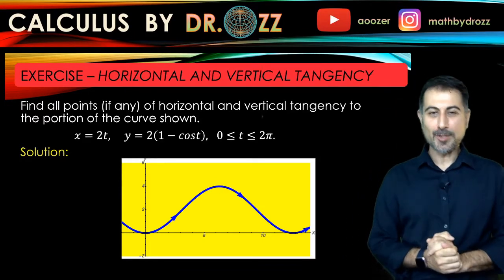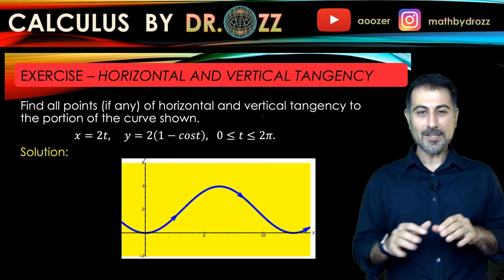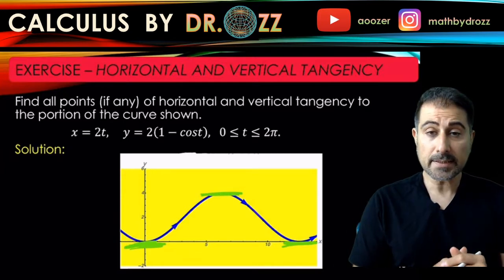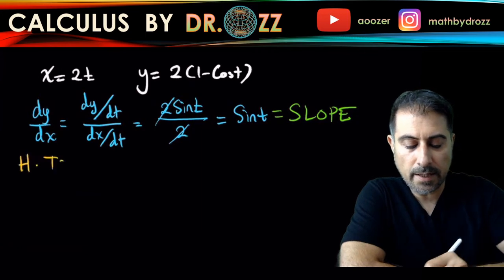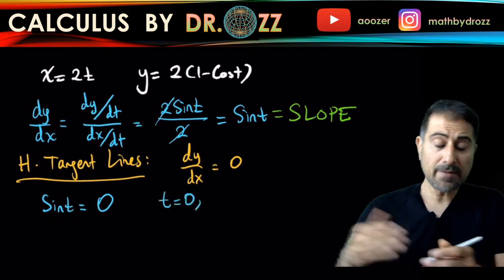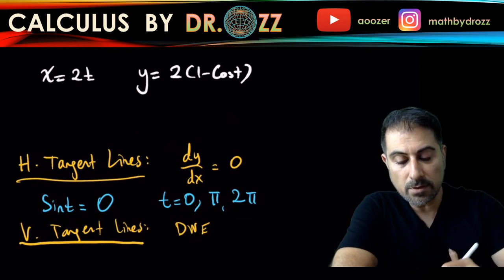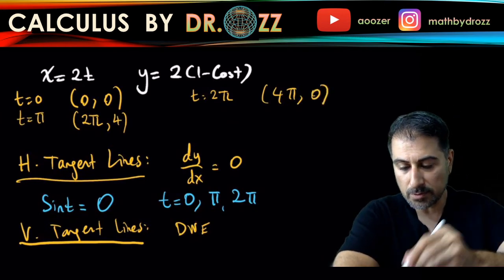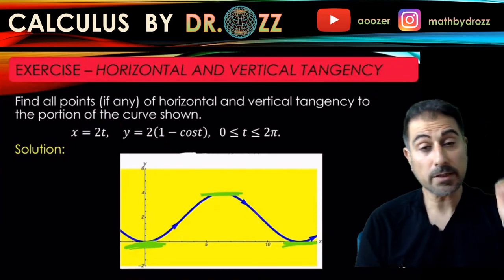How to Spot Horizontal or Vertical Tangent Lines for a Parametric Curve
10 3 4